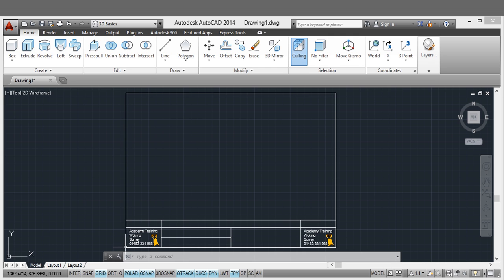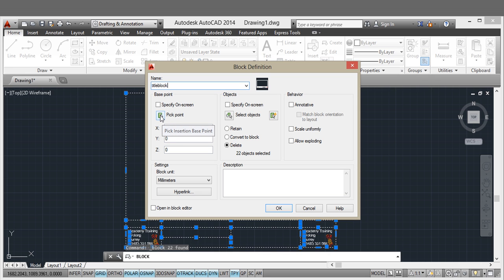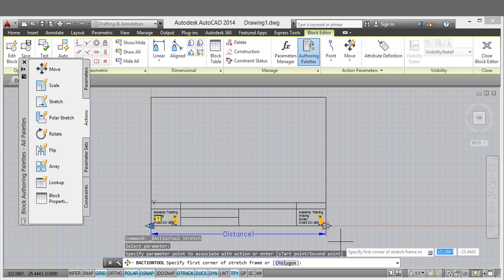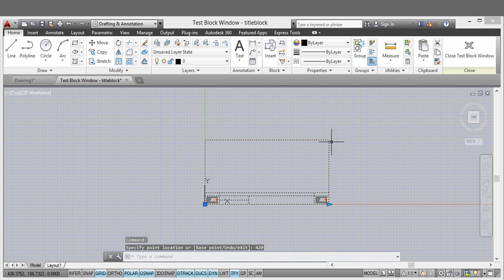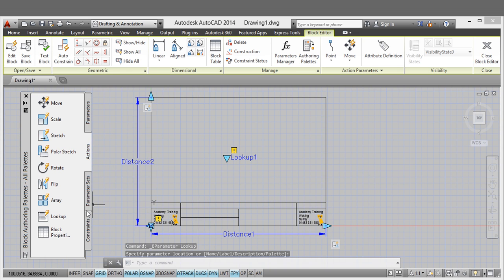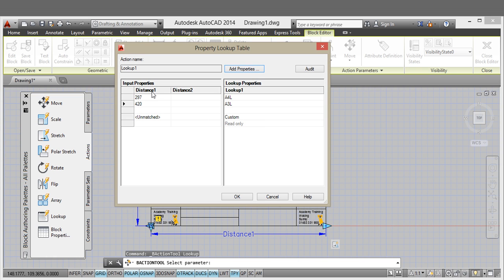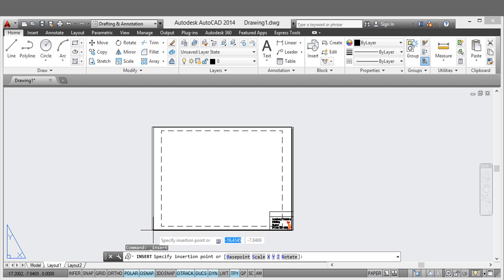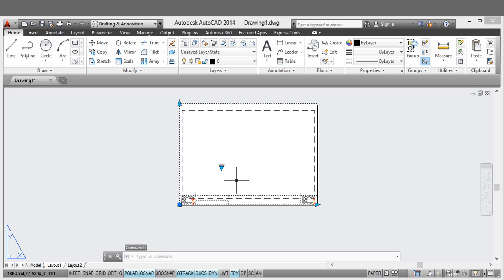Dynamic Title Block with Lookup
Making a Dynamic Title Block in AutoCAD with a lookup to change the paper size